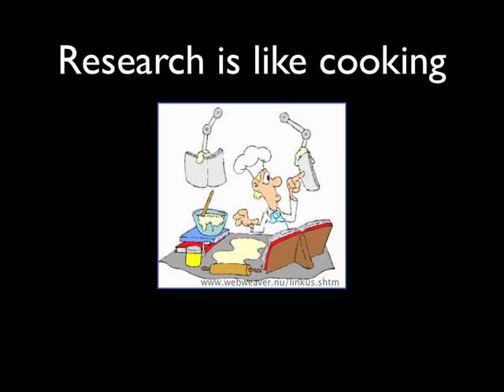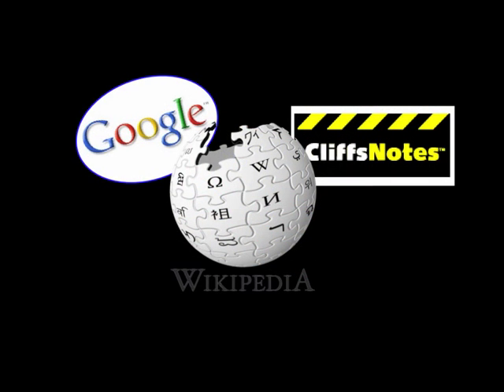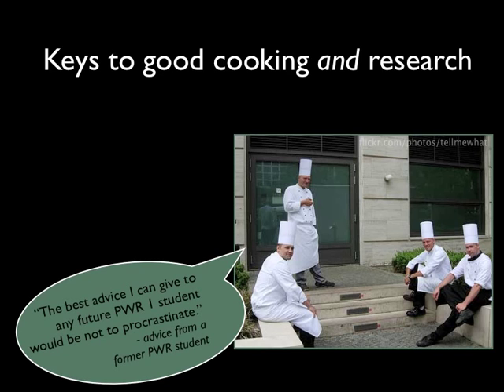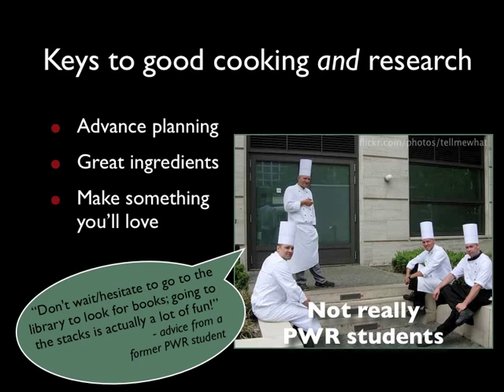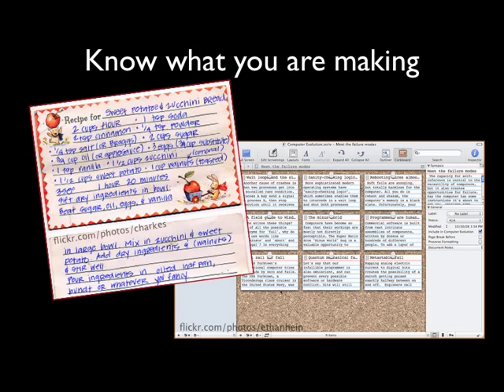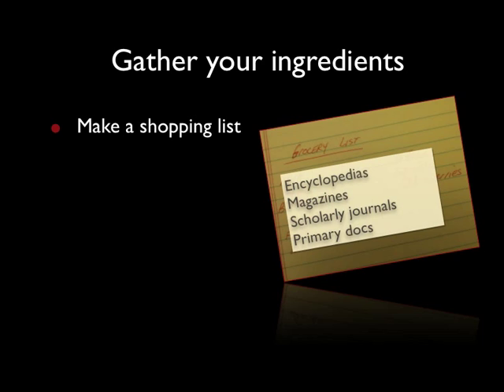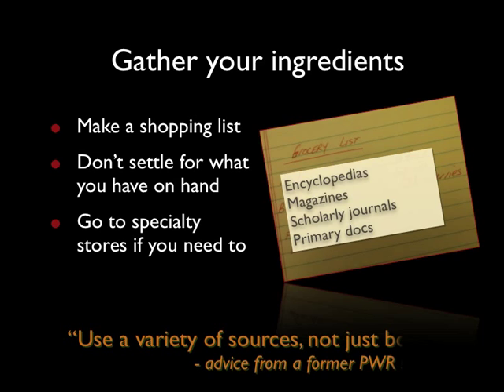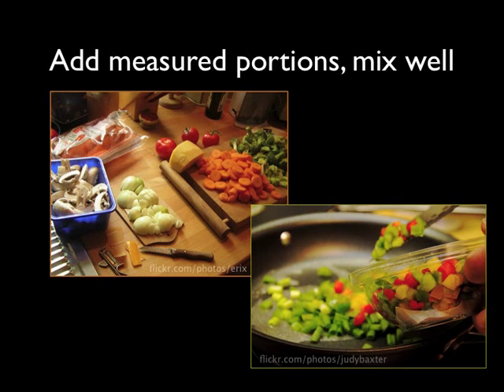Pfizer ban on lethal drug sales complicates executions in 20 states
(Reuters) - More than 20 U.S. states that use a combination of drugs to carry out lethal injections will find it harder to conduct executions due to Pfizer's ban on sales of its chemicals, but the move will have little impact on the handful that rely on a single drug.

The pharmaceutical giant's move last week cuts off the last major U.S. source for drugs in the deadly mixes, and it adds to the difficulties of states that were already struggling to procure chemicals for lethal injections.